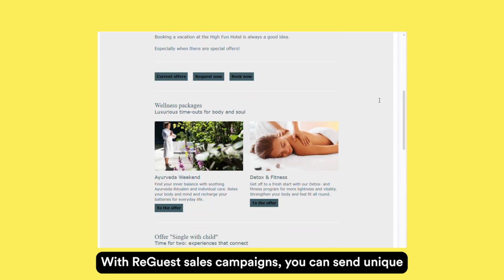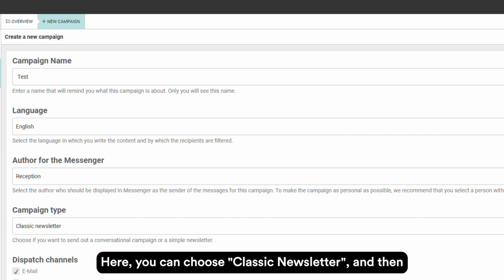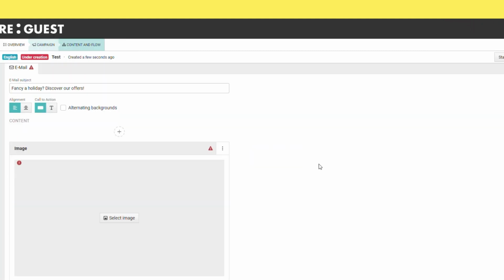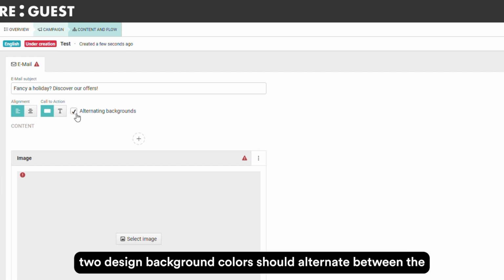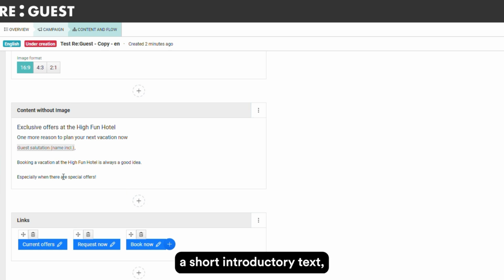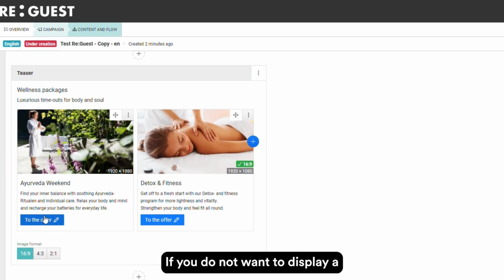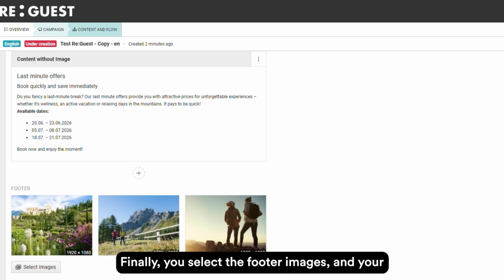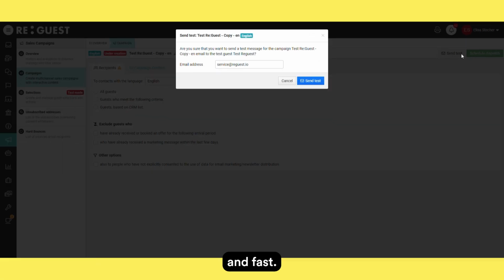Hotel newsletters with ReGuest: interactive or classic?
In this video we show you step by step how to choose between classic and interactive newsletters, add content, and run a test send.

00:01 Introduction: Interactive vs. classic ReGuest newsletters
00:23 How to choose the right newsletter format
00:40 How to fill a classic newsletter with content and send it